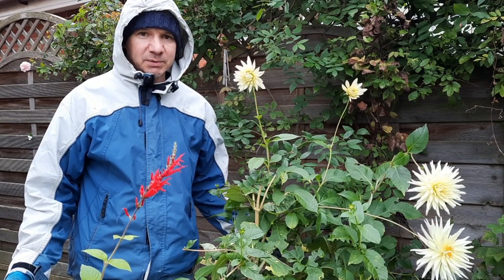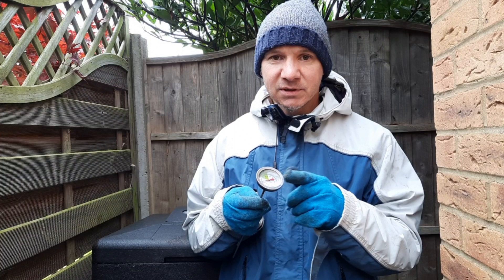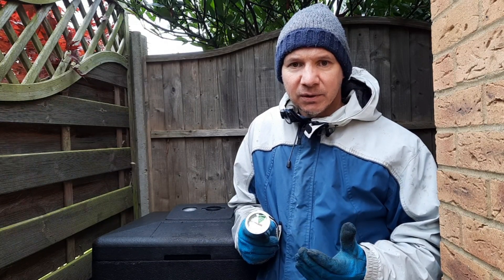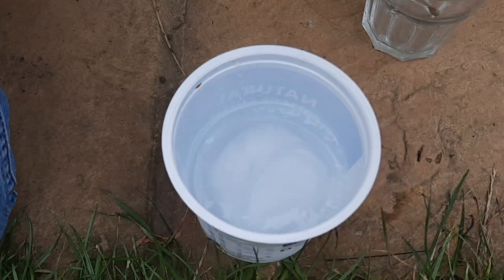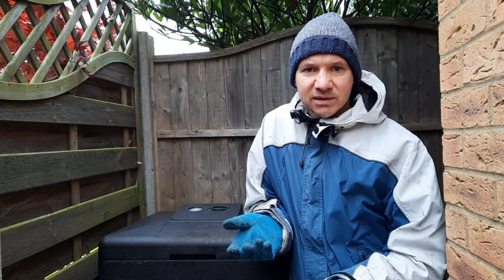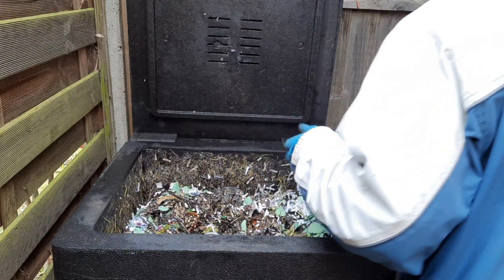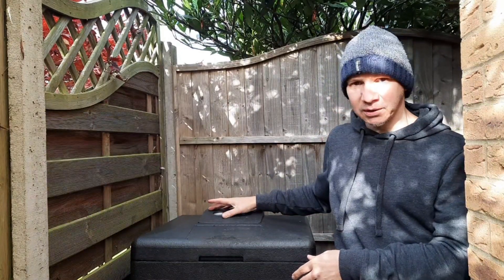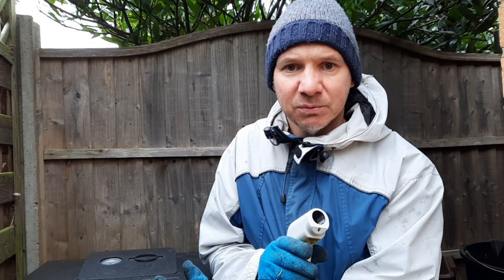All About Hotbin Temperatures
Hotbin temperatures explained in detail, zones of temperature in hotbin, measuring with different thermometers/probes, sizes of hotbin thermometers and how they affect the readings, calibrating thermometers, dealing with steamy probes and more plus a few jokes in between ;-)

Have a look at my Beane Chef channel for some Cooking and Baking inspiration:

We have it covered!